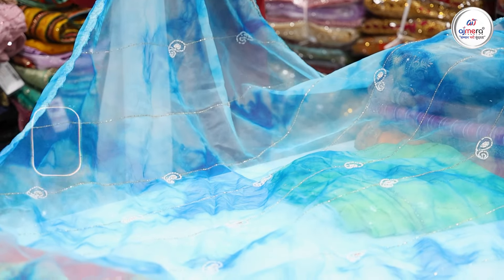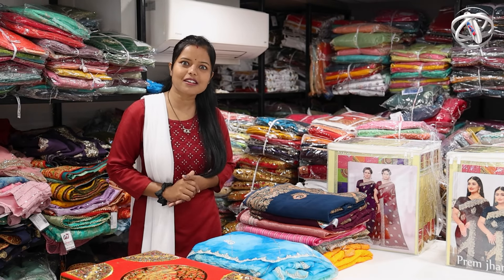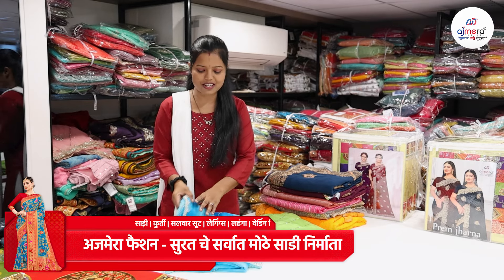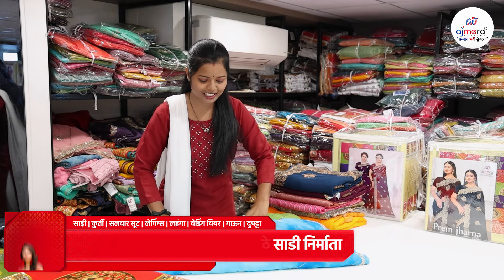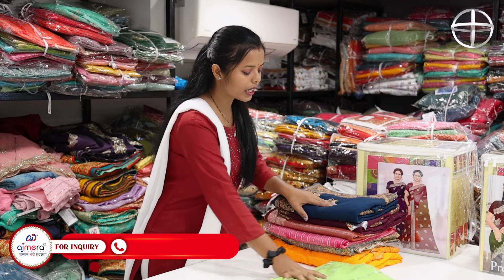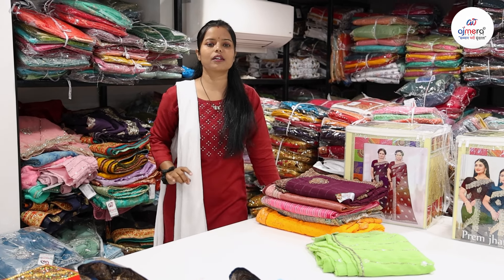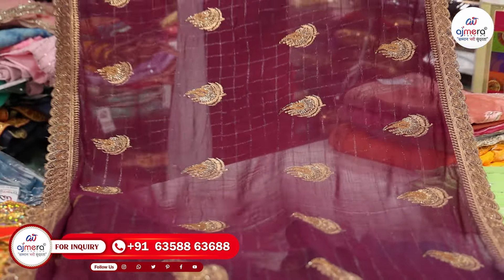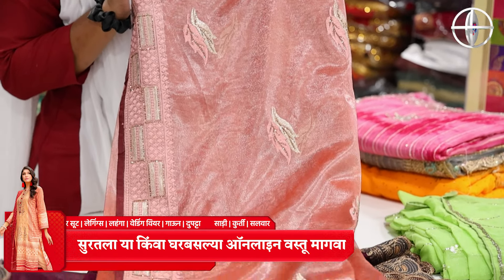₹45 मध्ये सूरततील सर्वात स्वस्त साडी | खरे साडी निर्माता सूरत | Saree manufacturers in Surat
G-1, Ground Floor, Surana 101,
Sahara Darwaja, Ring Road,
Surat, Gujarat - 395002

सूरतमधील साडी निर्मात्यांकडून फक्त ₹45 मध्ये उत्तम गुणवत्तेच्या साड्यांची खरेदी करण्याची सुवर्णसंधी! आता घ्या थेट निर्माता कडून विविध प्रकारच्या सुंदर आणि ट्रेंडिंग साड्या, त्या सुद्धा बाजारातल्या किमतीपेक्षा खूप कमी दरात. सूरतमध्ये उपलब्ध असलेल्या या साड्या उत्तम दर्जाच्या असून, आपल्या बजेटमध्ये सहज फिट होणाऱ्या आहेत.

या व्हिडिओमध्ये आम्ही तुम्हाला सूरतमधील खास साडी मार्केट आणि थेट उत्पादकांशी खरेदी कशी करावी याबद्दल संपूर्ण माहिती देत आहोत. यासाठी व्हिडिओ शेवटपर्यंत पाहा आणि साडी खरेदीचा नवा अनुभव घ्या!